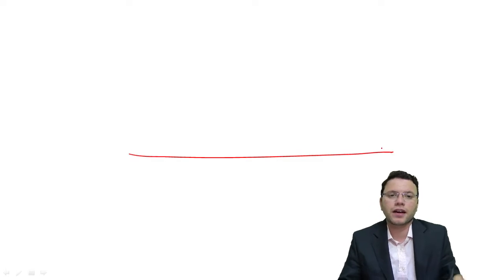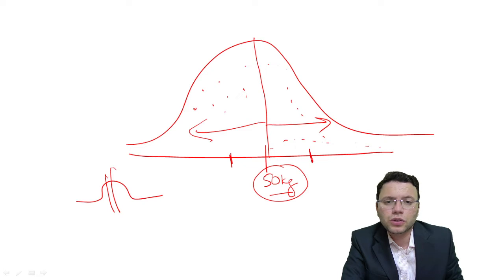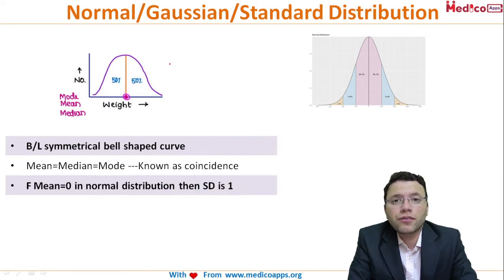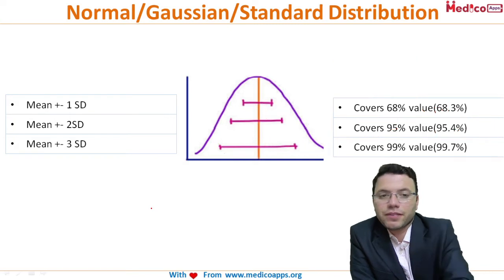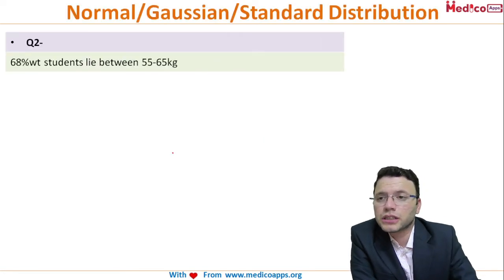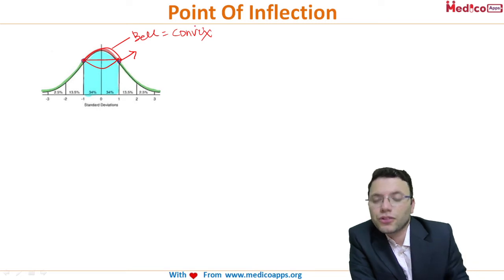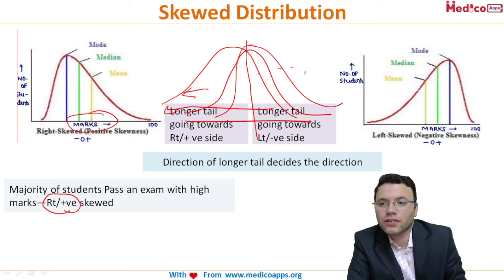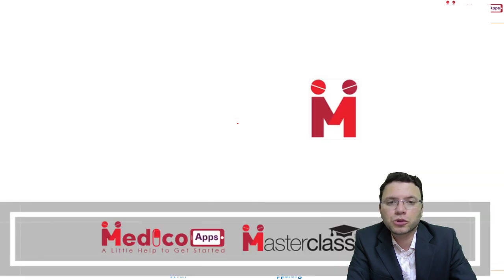Normal & Skewed Distribution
Topic name -  Normal & Skewed Distribution
Sub topic :
1. Normal & Skewed Distribution -[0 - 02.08]
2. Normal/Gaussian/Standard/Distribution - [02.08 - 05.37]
3. Point of Inflection  - [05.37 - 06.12]
4. Skewed Distribution - [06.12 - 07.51]
5. Poisson's Distribution- [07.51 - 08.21]

Video by- Dr. Md. Sarosh